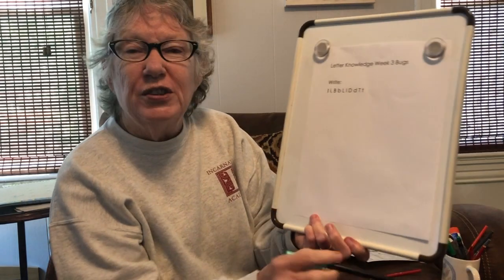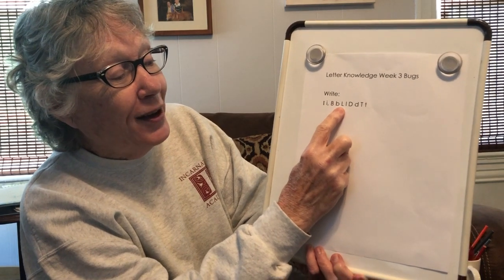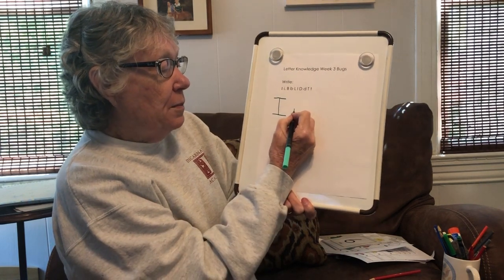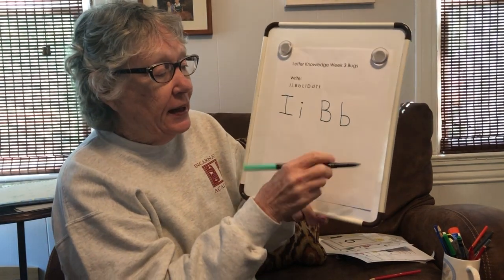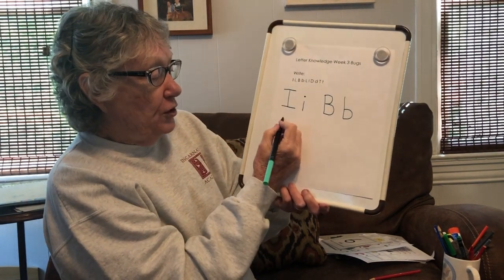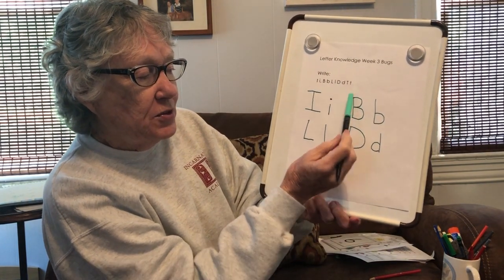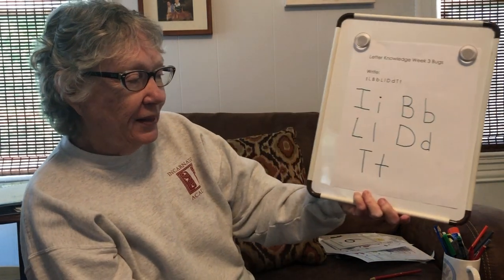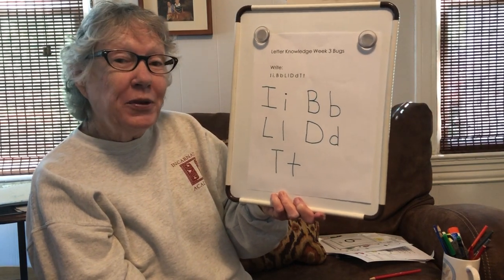PK4 Journal Prompt April Week 3 Letter Knowledge I B L D T